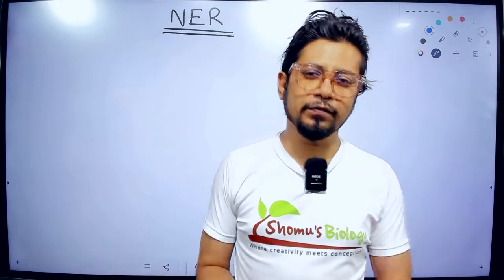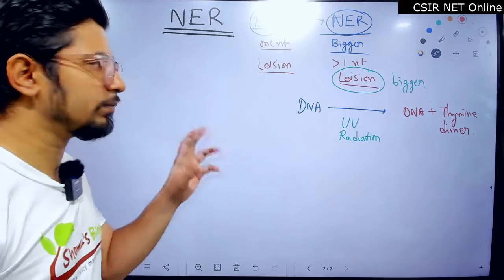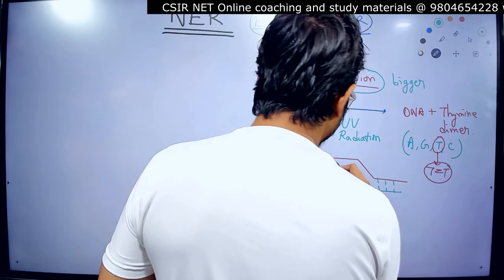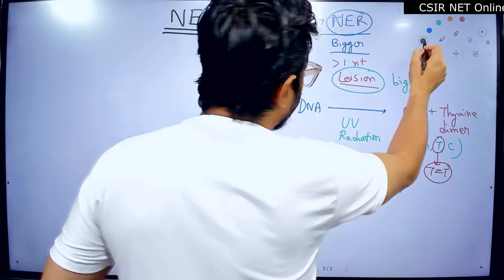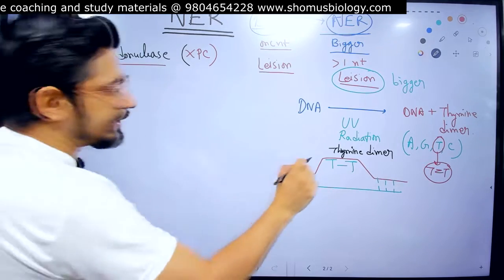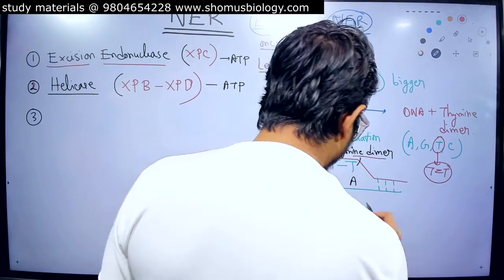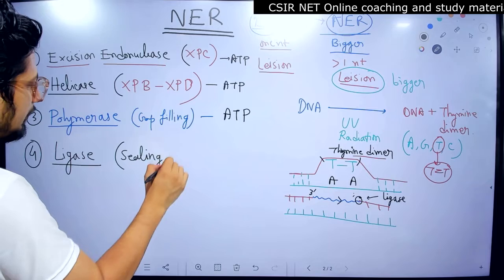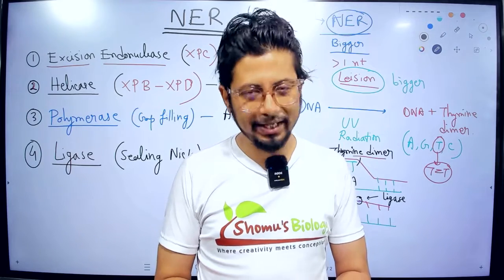Nucleotide excision repair mechanism | DNA damage repair lecture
Nucleotide excision repair mechanism | DNA damage repair lecture - This lecture explains DNA repair mechanisms on Nucleotide excision repair mechanism.
In this video, we're going to discuss the nucleotide excision repair mechanism in prokaryotes. This is a very important process in prokaryotes, and understanding it will help us to understand how DNA is repaired in prokaryotes.
In this video, we'll be discussing the nucleotide excision repair mechanism in prokaryotes. This is a crucial mechanism that helps prevent mutations from occurring in the genome.
In this video, we'll discuss the nucleotide excision repair mechanism in prokaryotes. This is an important process that helps protect the cell from DNA damage.

If you're interested in biology or genetics, then this video is a must-watch. We'll talk about the nucleotide excision repair mechanism in detail, and explain how it protects the cell from DNA damage. This information is essential for anyone studying biology or genetics!